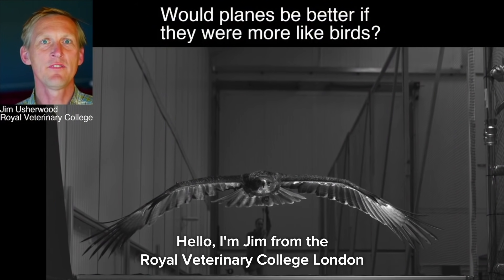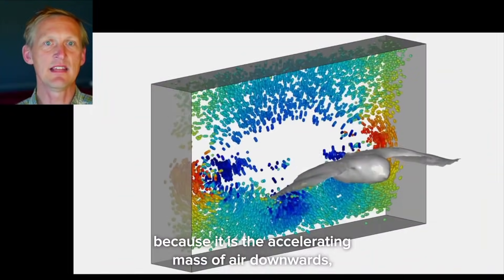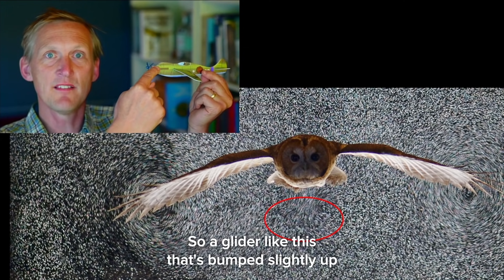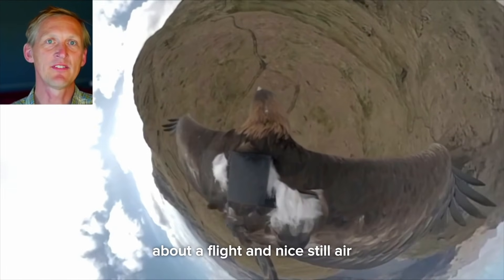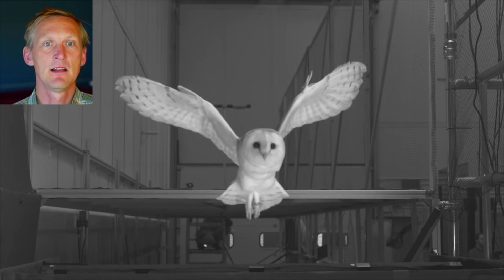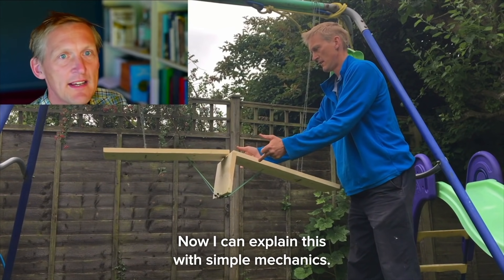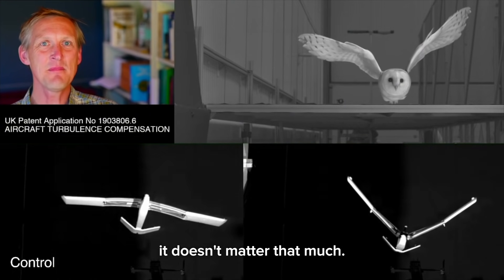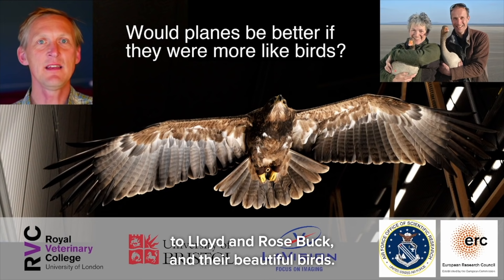Would planes fly better if they were more like birds? | The Royal Society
Would aeroplanes be more fuel-efficient if they actually behaved like birds? From producing lift with their tails to allowing their wings to be buffeted by the wind to provide suspension, birds have adapted incredible ways of remaining stable during flying.

Now scientists such as Professor Jim Usherwood are using tiny helium-filled soap bubbles to track how birds such as owls, hawks and eagles make gliding seem so effortless. By studying nature in this way, it may be possible to inspire the next generation of human-made aircrafts and flying machines.